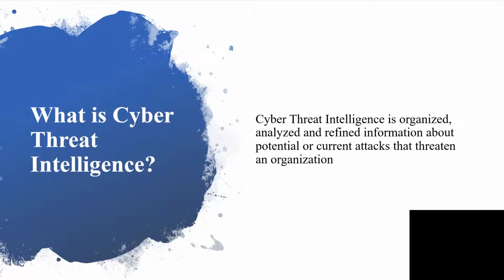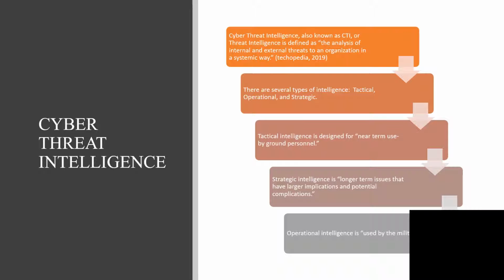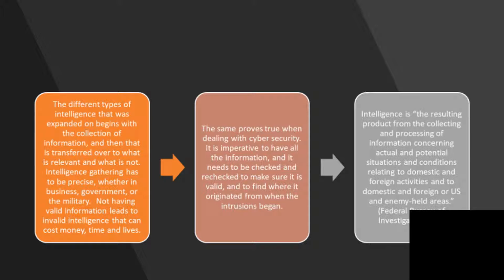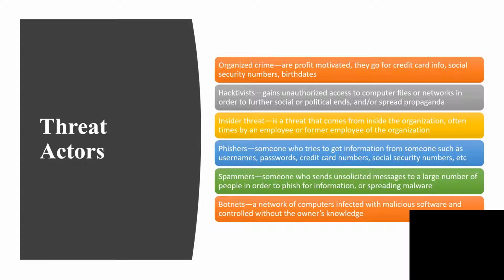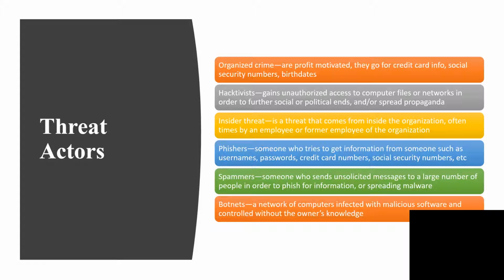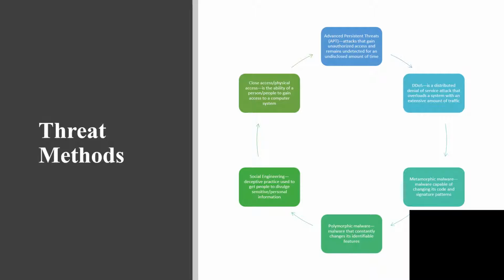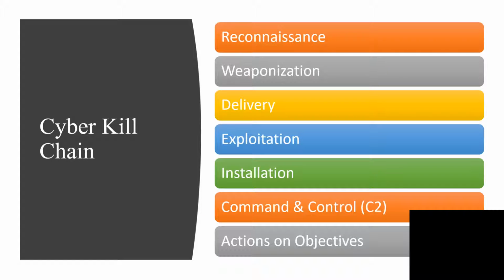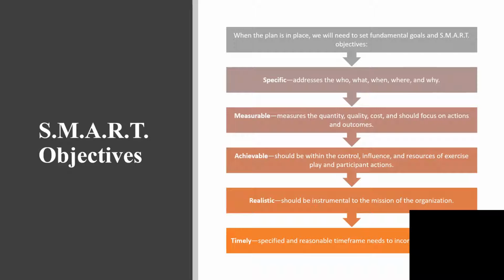CYBER THREAT INTELLIGENCE PLAN AND PROPOSAL